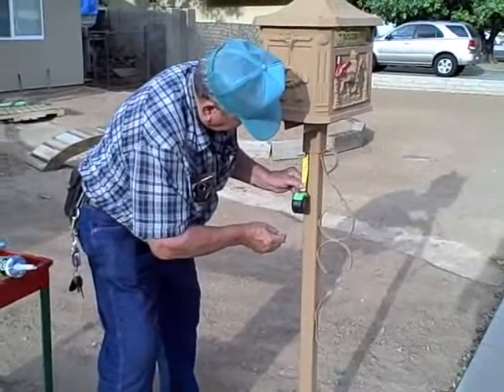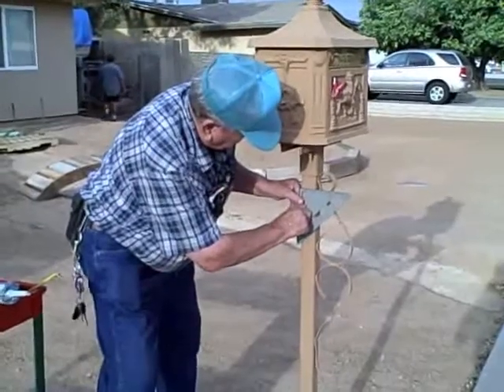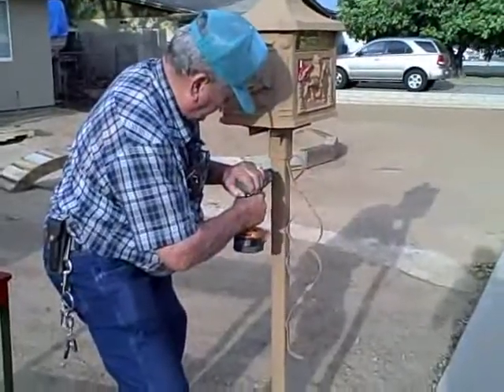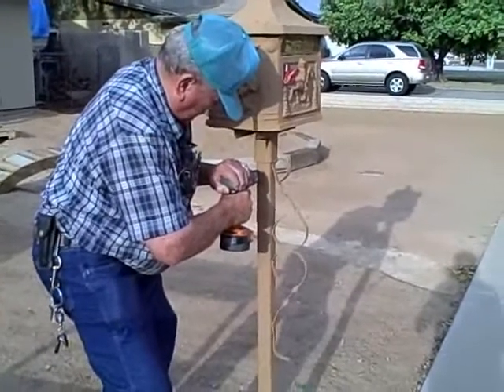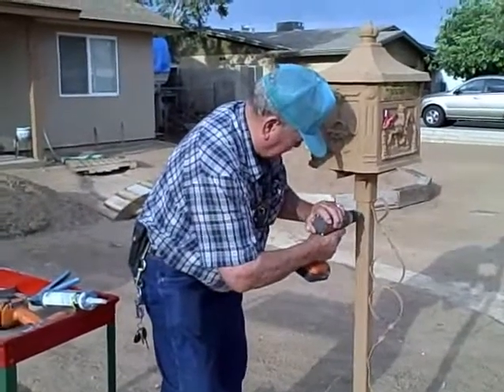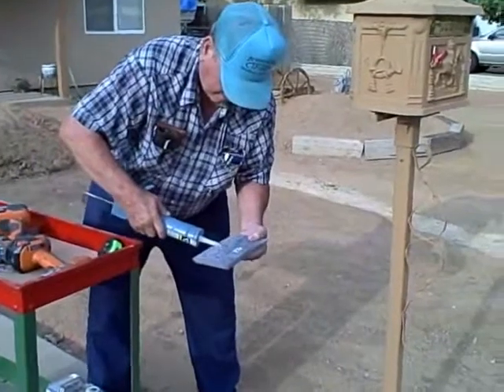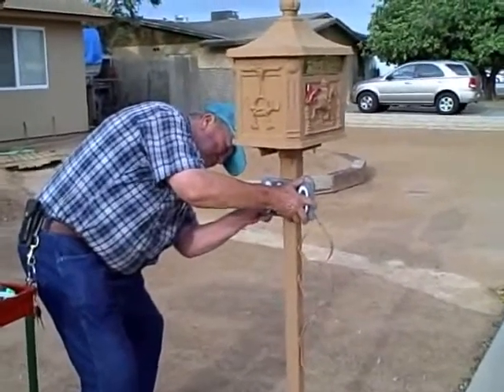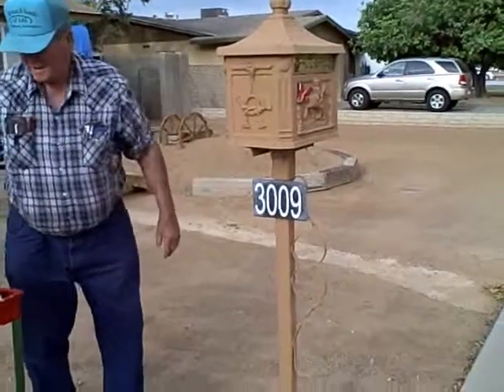911 Address Plaque Installation on Steel